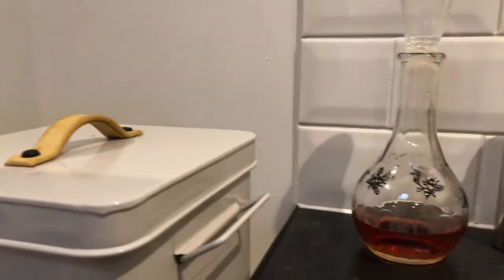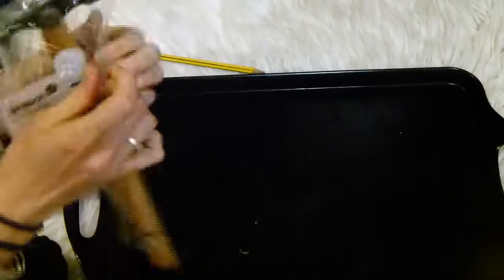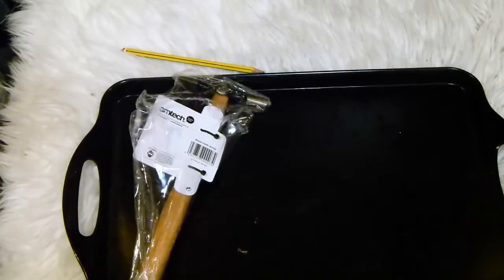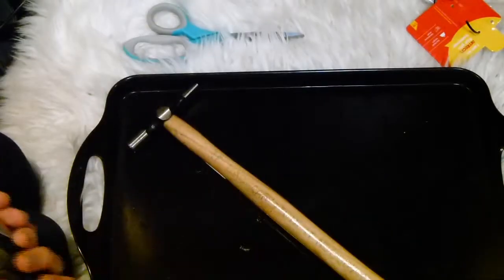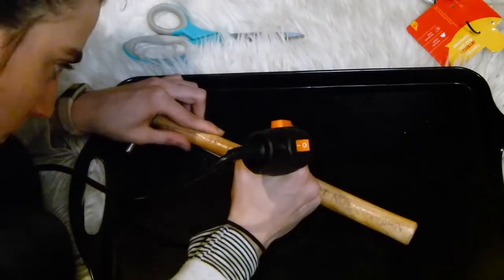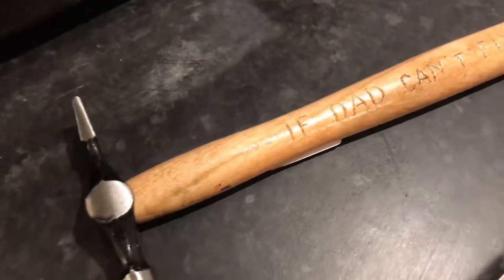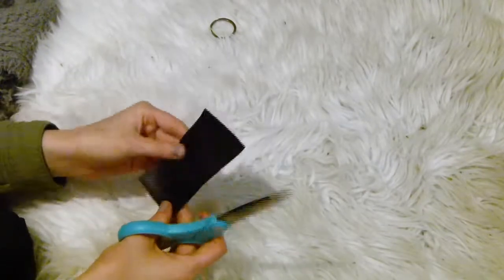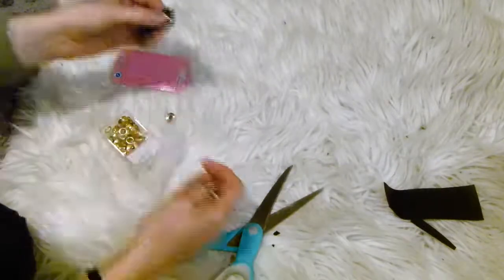DIY Fathers Day Gift Ideas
Happy Creating